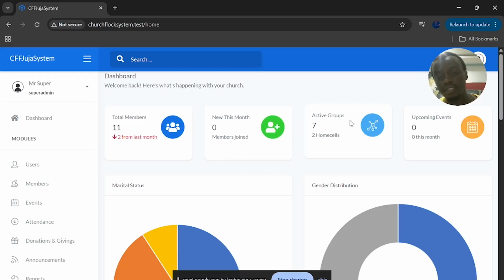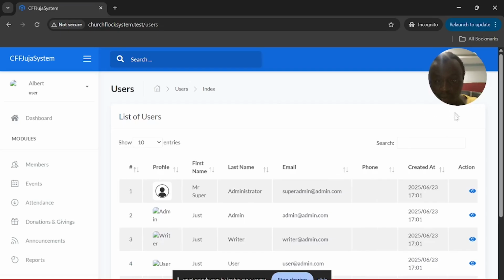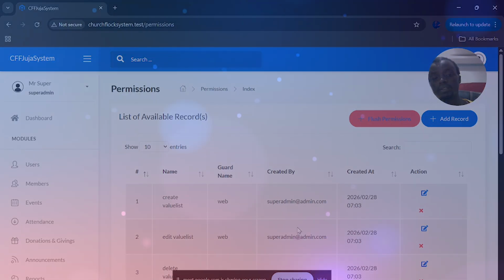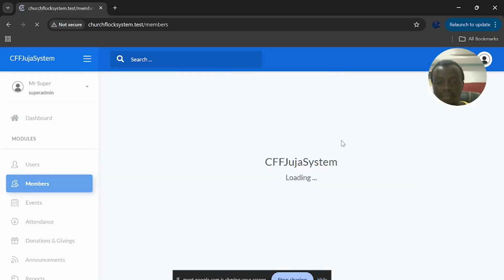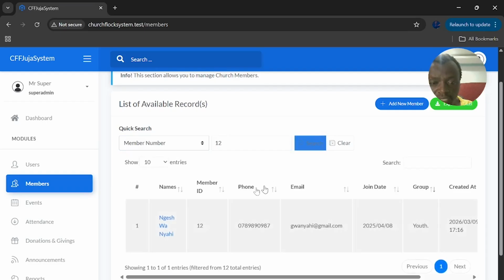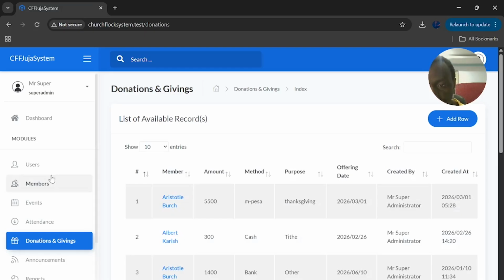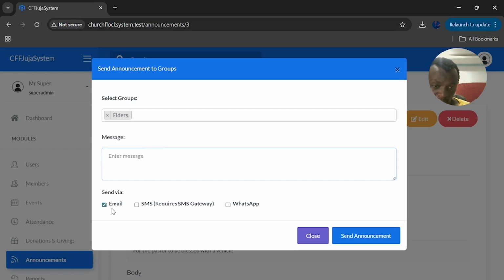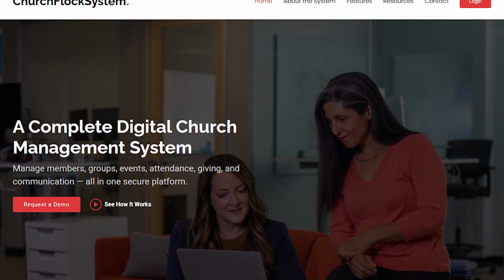Church Management Software Full Overview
After working closely with church administration processes, we realized something:
Many churches still manage members, ministries, events, and donations using scattered spreadsheets, notebooks, and multiple messaging groups.

As churches grow, this quickly becomes difficult to manage.

That’s why we built ChurchFlock 2.0 — a church management system designed to help pastors and church administrators bring structure, transparency, and coordination to parish administration.

With ChurchFlock, churches can manage:

• Parishioner records
• Ministries and groups
• Events and parish schedules
• Church communication

In this video we do a thorough walk-through of the system to show you this amazing piece of software and how it works and will manage your church as you focus on ministry and growing your herd
If you’re involved in church leadership or administration, I’d love to hear your thoughts.